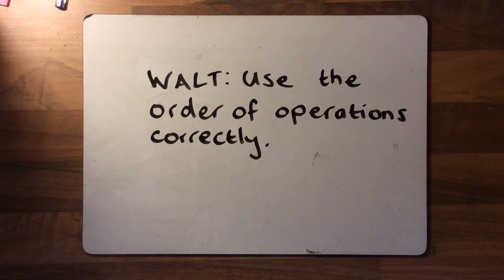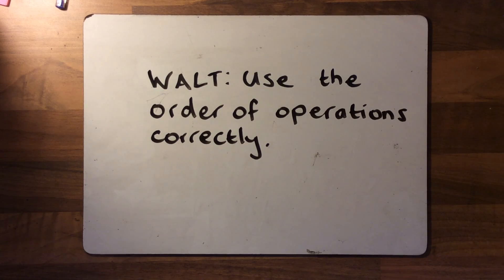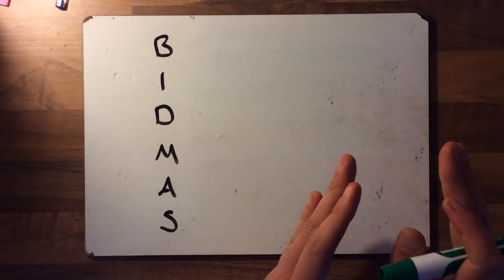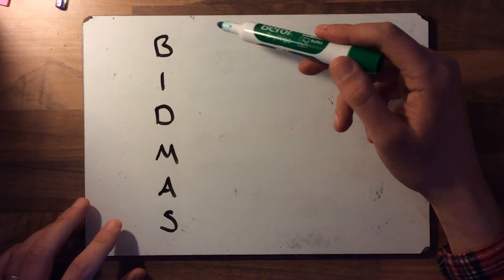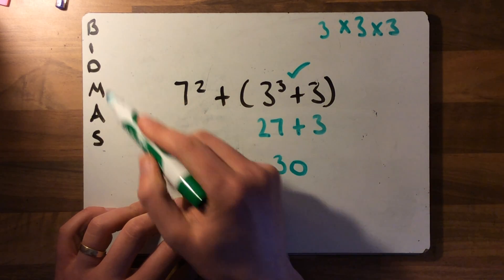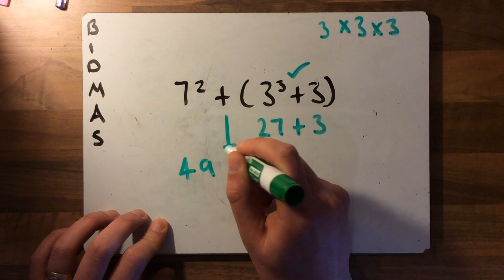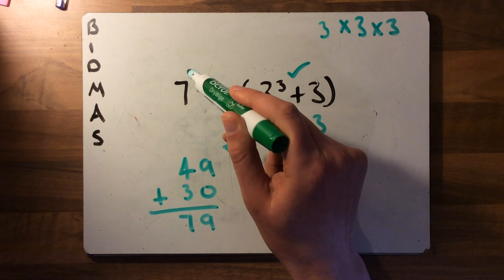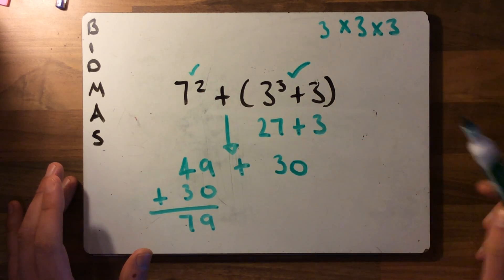Week Beginning 1.3.21 Lesson 1